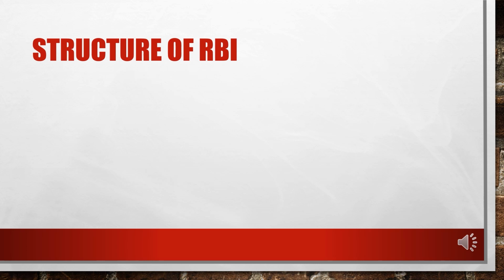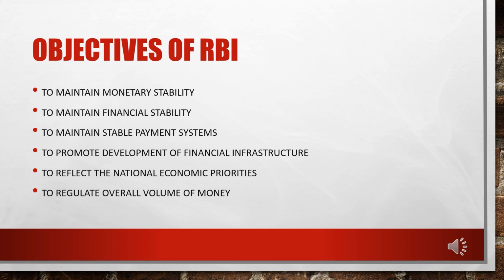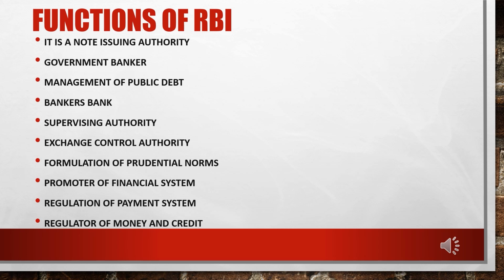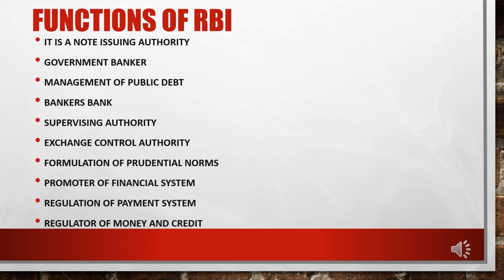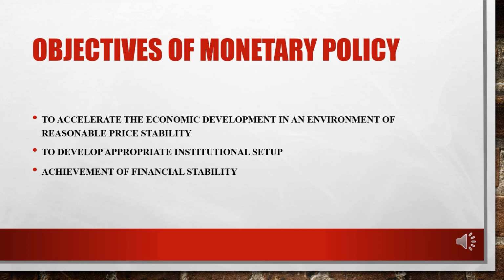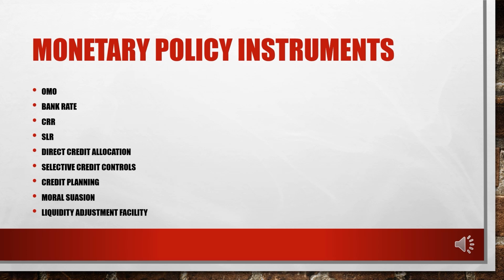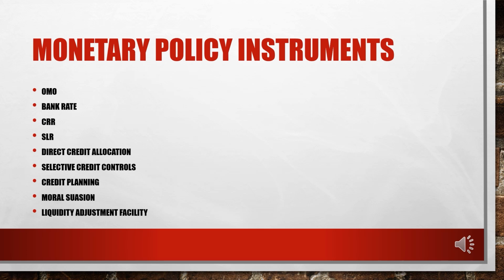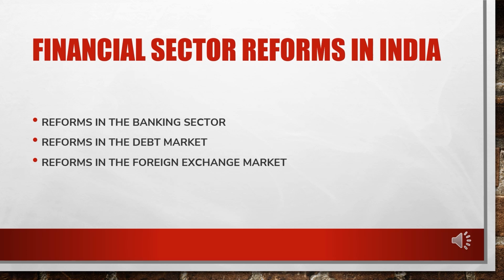Unit II Financial System Constituents and Functioning RBI